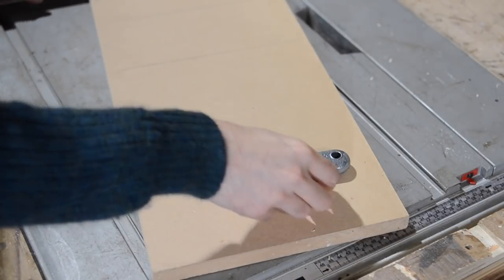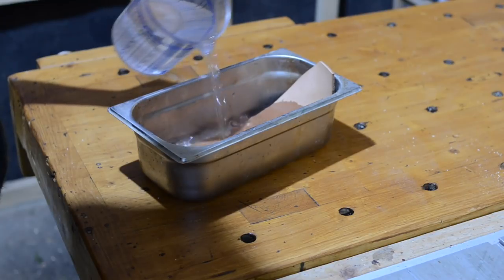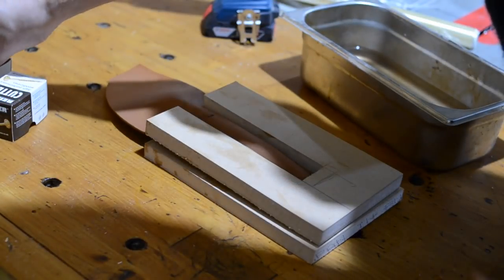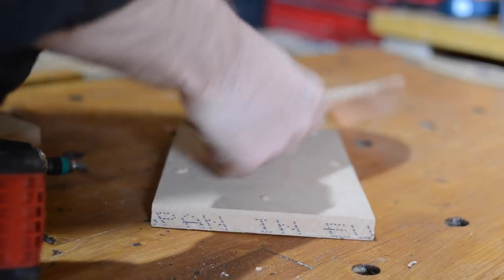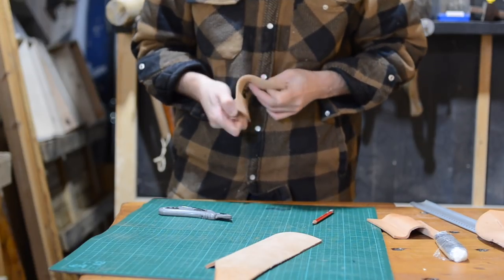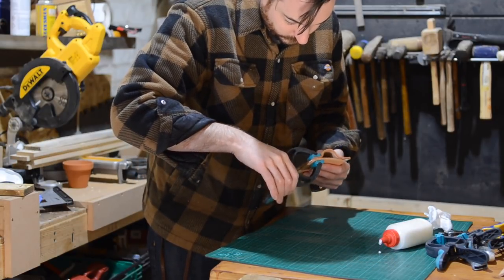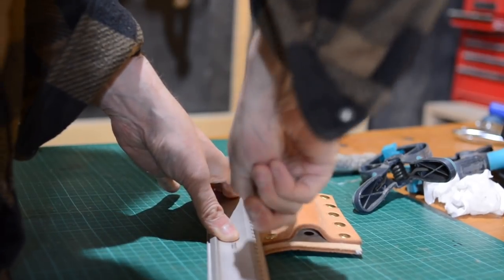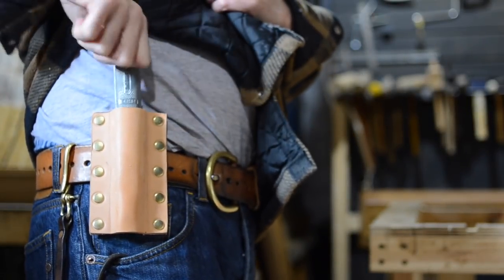Stanley Knife Leather Sheath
Hello and welcome to Badger Workshop. I won this knife from Phil Makes Things

So I thought I would make a leather belt sheath for it